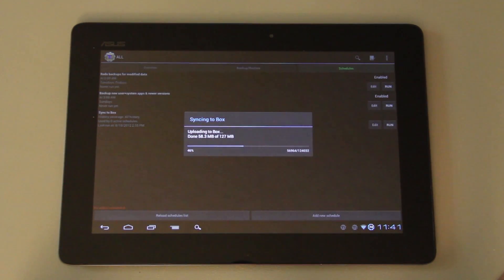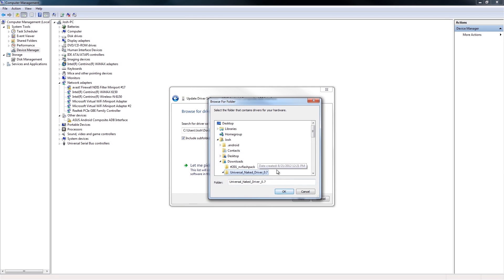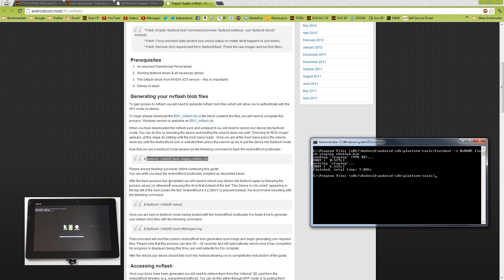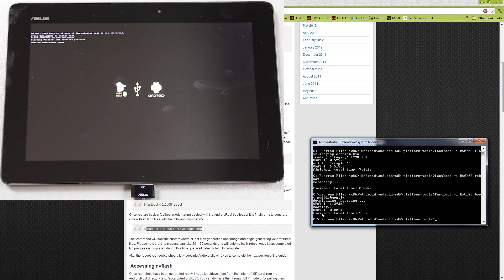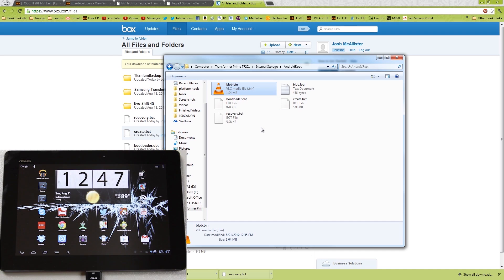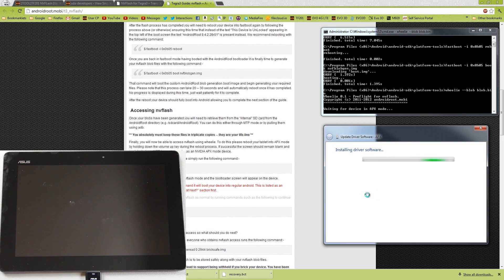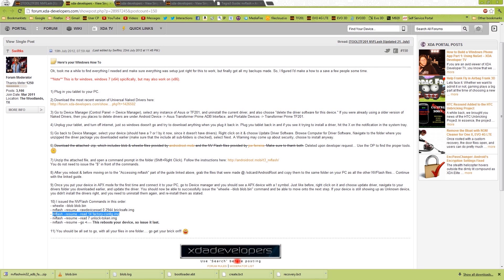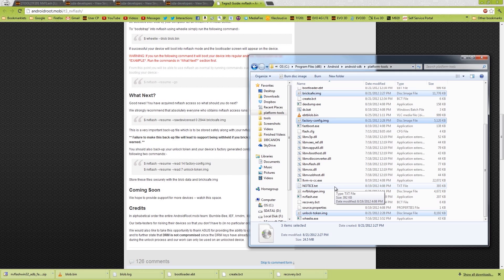Transformer Prime TF201 NVFLash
SEE, NOW you can see everything! Lol

DO YOU HAVE JELLY BEAN?

You can now make your NVFlash backups on JELLY BEAN! The process is similar to this video, just MAKE SURE your being extra careful and refer to this video if you get stuck on a process.

YES, THIS WILL WORK ON THE TF300T and TF700T!
YOU WILL NEED TO USE THE FILES MEANT FOR YOUR DEVICE, BUT you can still follow along with MOST of the steps in this video. MANY PEOPLE have commented confirming that they got it working on their TF700T or TF300T because of this video. It guided them through the PROCESS!

If you brick your device while attempting this, it's your fault,
no one else's. Proceed at your own risk. :)

Can't think of an appropriate title for this video...

07/07/2013 Update: I bricked my Prime last night, but I got it working again! In the process, I still had my NVFlash backups... So I used them and DOWNGRADED my Transformer Prime from Jelly Bean 4.1 to Ice Cream Sandwich 4.0 successfully!

I used that thread to go from JB to ICS just fine, all thanks to my NVFlash backups! It was a mess, but I did it!

You no longer need to go to a certain post to get the wheelie stuff. They FINALLY included that in the original post (and it's also available from the RootzWiki thread AND from my TF201 folder below). Trust me... Your Platform Tools folder will be FULL of TF201 related stuff! lol

Click "DOWNLOAD FOR OTHER PLATFORMS"
And then choose from "SDK Tools Only"

Then when the SDK is installed,
You ONLY NEED these things!